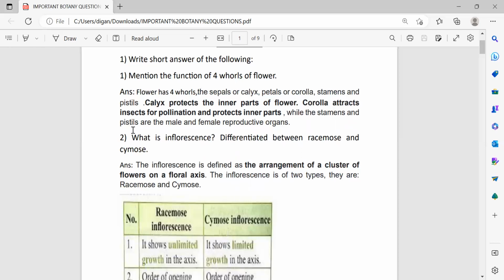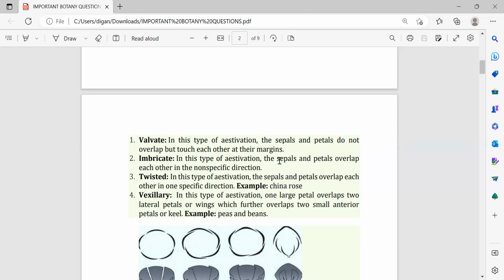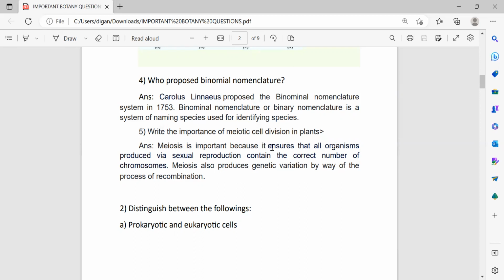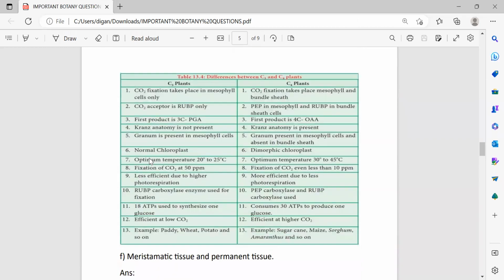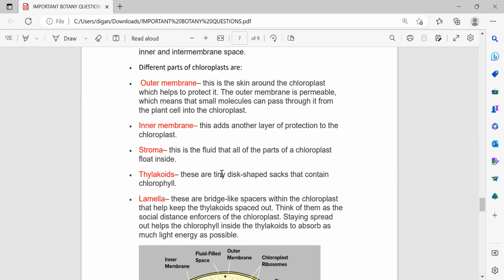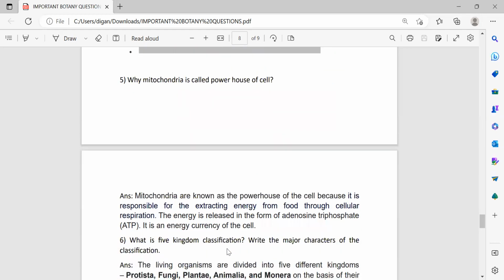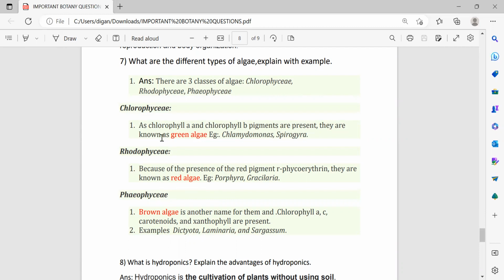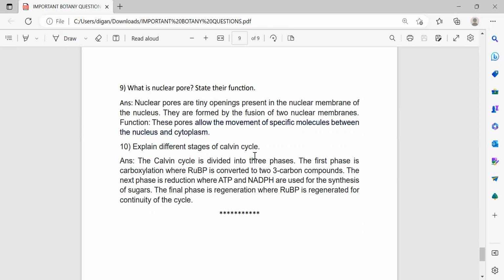IMPORTANT QUESTIONS OF BOTANY FOR CLASS 11#AHSEC#2023